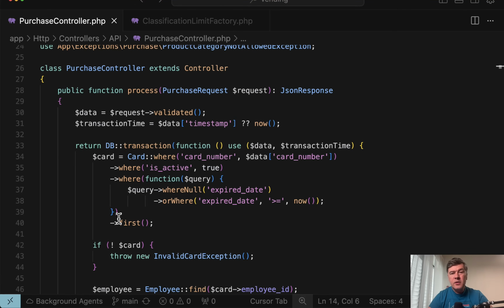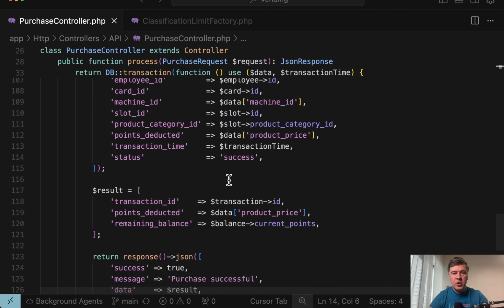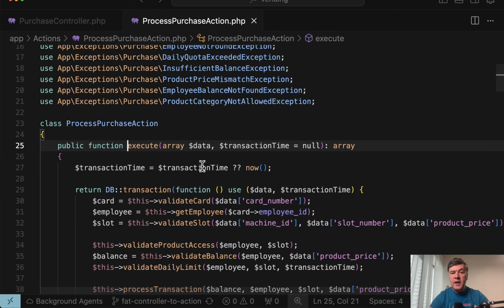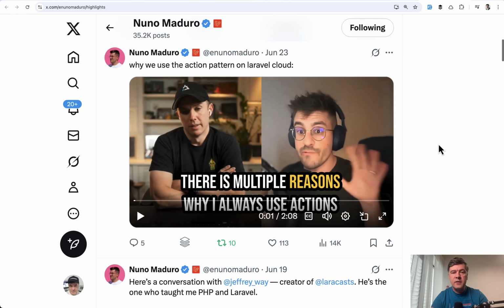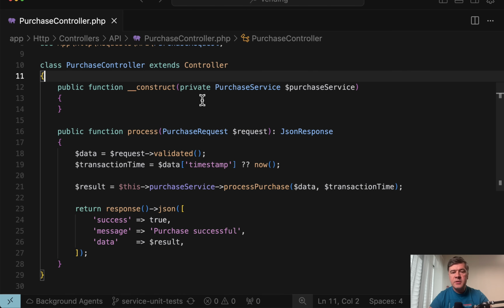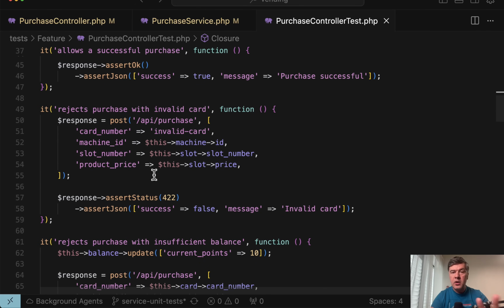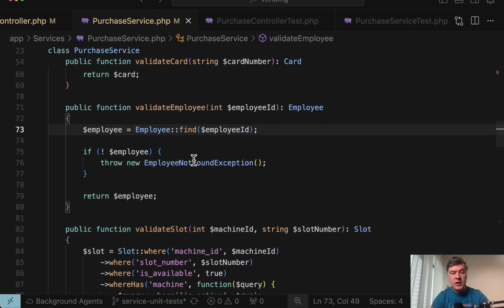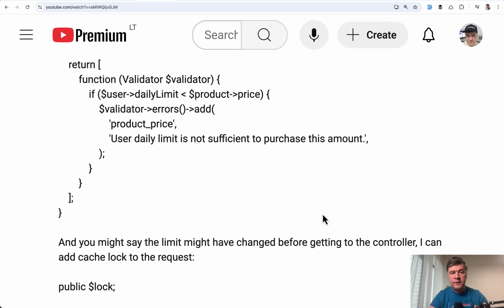Laravel Controller to Action/Service with Unit Tests: Practical Example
A follow-up video of refactoring, after receiving comments about "fat controller" in a previous video.